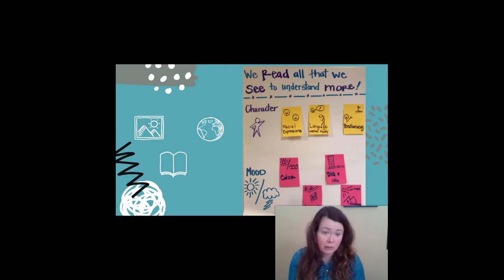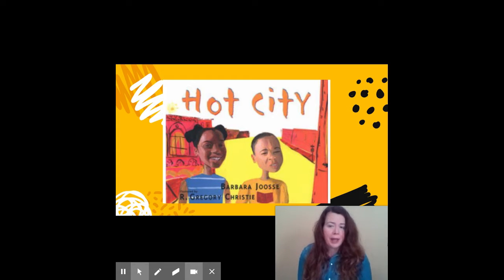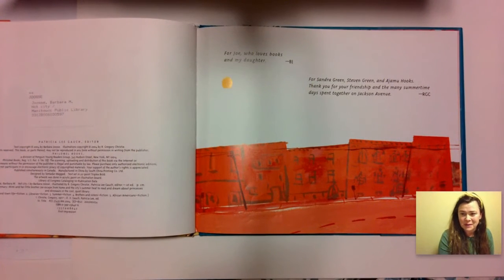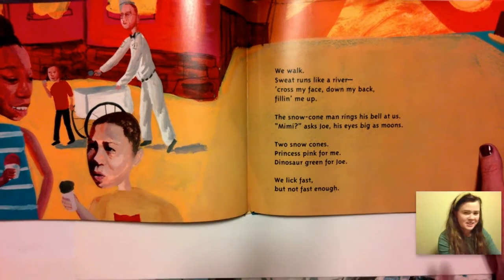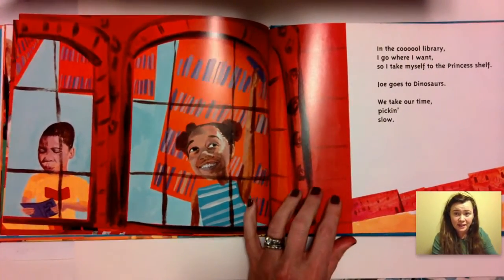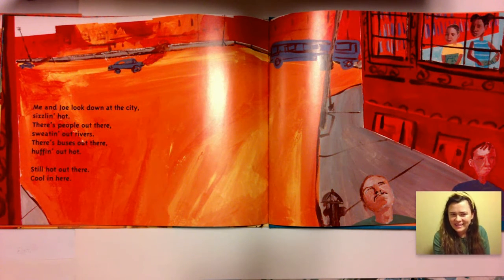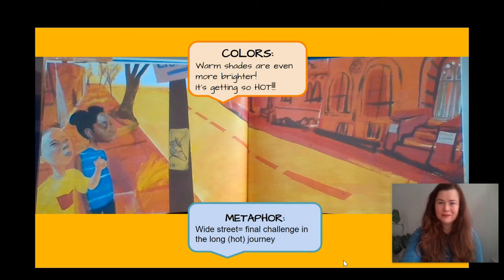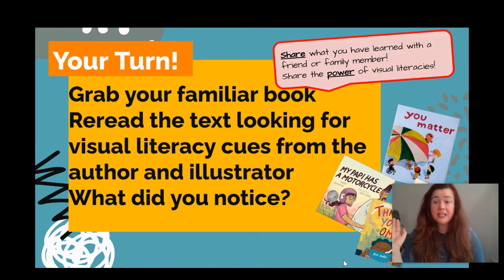Visual Literacies: Student Session 2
Developed by CDS Literacies and the Evanston Art Center.